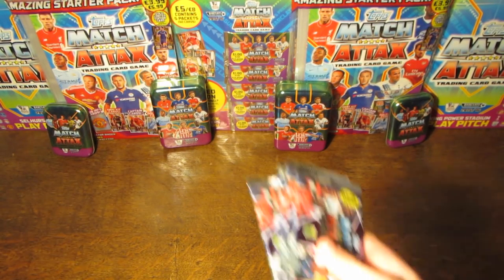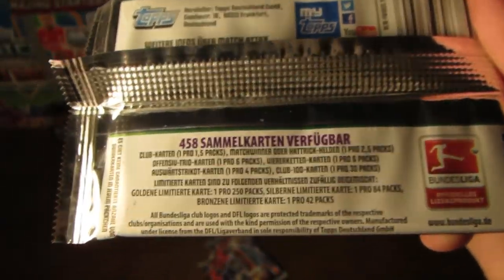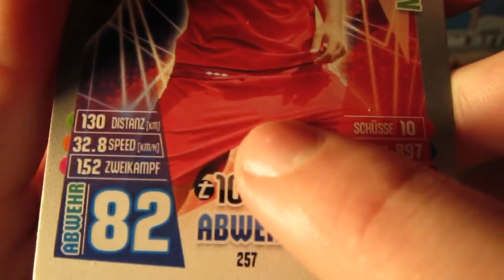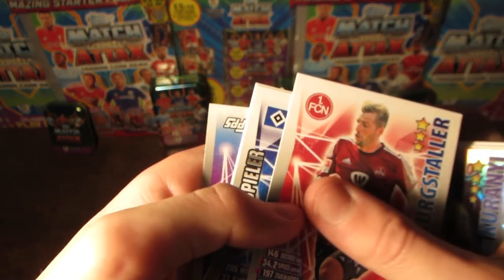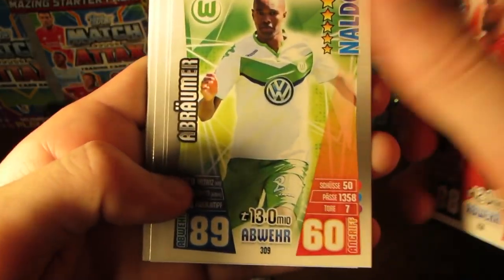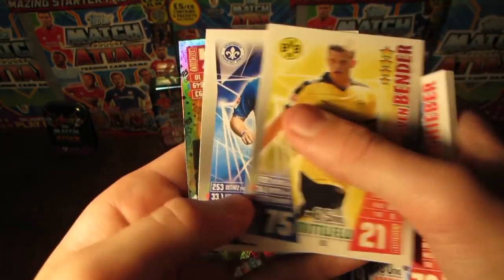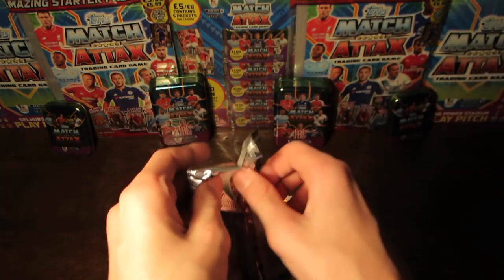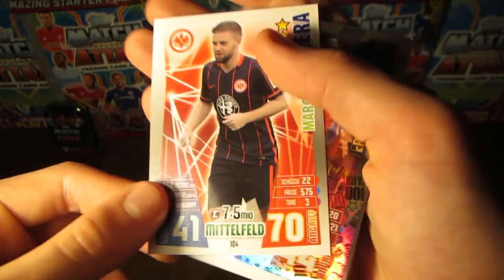BUNDESLIGA Match Attax 2015/16 - 5 Pack Opening!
An opening (in English language) of 5 Bundesliga packs from the 2015/16 Match Attax including some fantastic pulls!